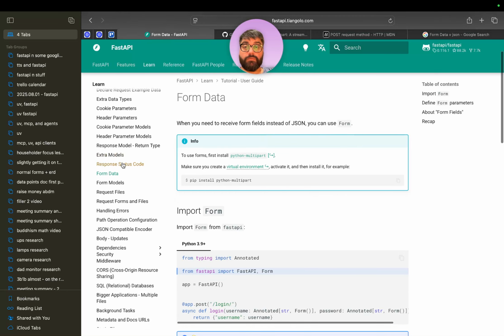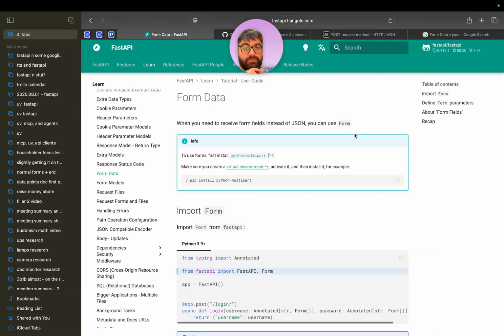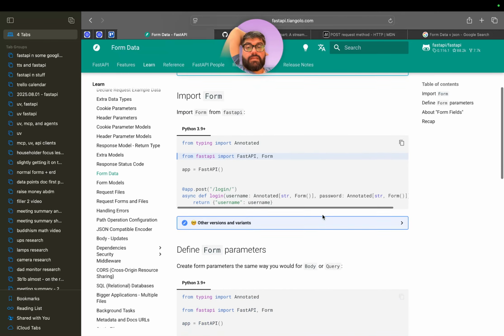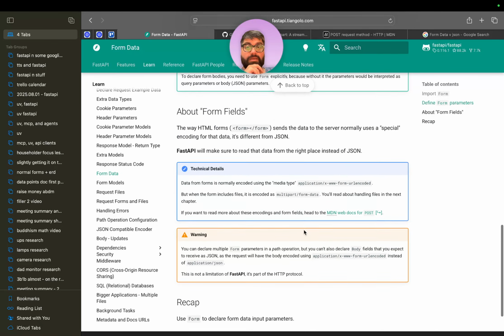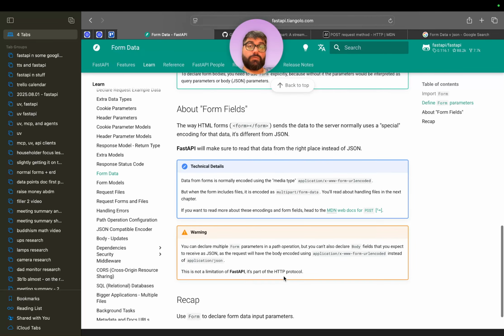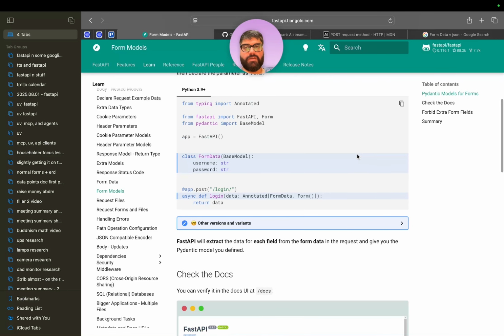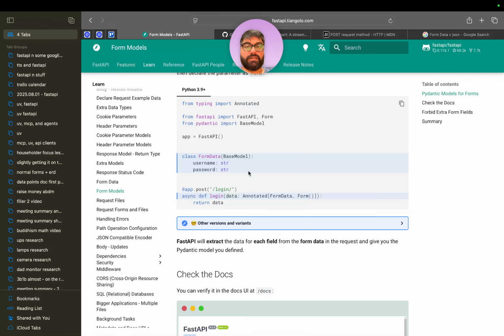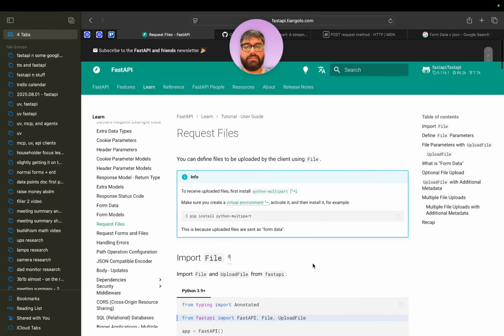BANH BAO (FOODS WITH FILLING AKA THIS IS FILLER)